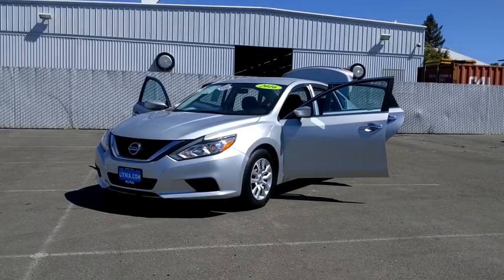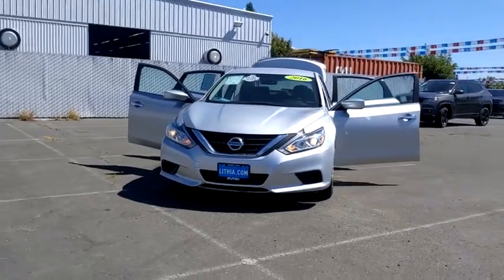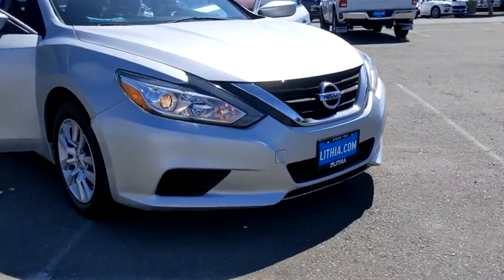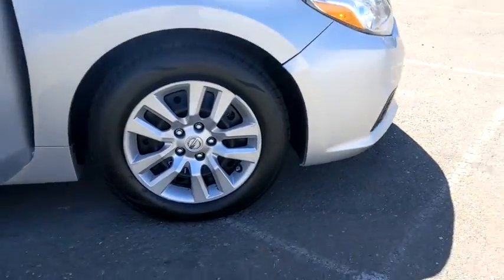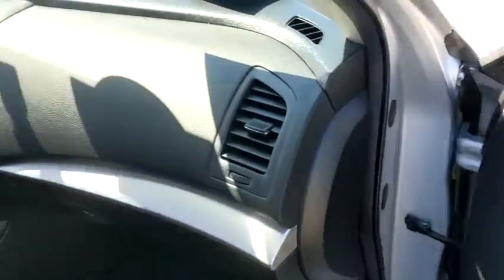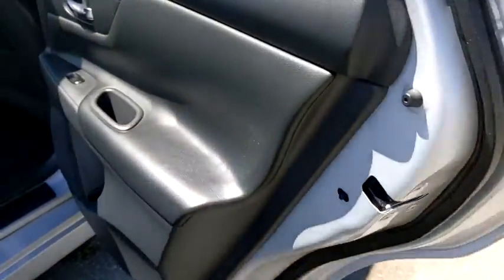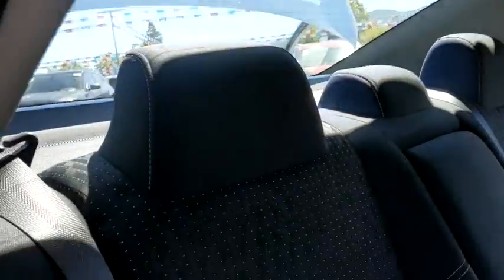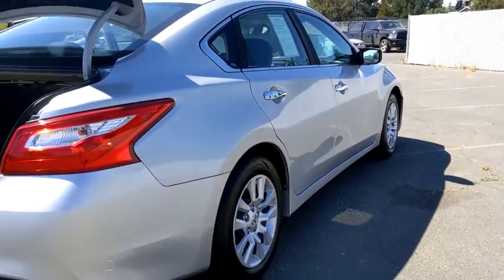2016 Nissan Altima Santa Rosa, Petaluma, Marin, San Francisco, North Bay, CA GC253831R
BRILLIANT SILVE Used 2016 Nissan Altima available in Santa Rosa, California at Lithia Chrysler Jeep Dodge of Santa Rosa. Servicing the Petaluma, Marin, San Francisco, North Bay, CA area.
2016 Nissan Altima 4dr Sdn I4 2.5 S - Stock#: GC253831R - VIN#: 1N4AL3AP2GC253831

2727 Dowd Dr.

CARFAX 1-Owner. $1300 below Kelley Blue Book! FUEL EFFICIENT 39 MPG Hwy/27 MPG City! 2.5 S trim. CD Player Bluetooth Smart Device Integration Keyless Start [X01] POWER DRIVER SEAT PACKAGE Back-Up Camera iPod/MP3 Input. CLICK ME! KEY FEATURES INCLUDE: Back-Up Camera iPod/MP3 Input Bluetooth CD Player Keyless Start Smart Device Integration MP3 Player Keyless Entry Remote Trunk Release Steering Wheel Controls Child Safety Locks. OPTION PACKAGES: POWER DRIVER SEAT PACKAGE 6-Way Power Drivers Seat. Nissan 2.5 S with BRILLIANT SILVE exterior and Charcoal interior features a 4 Cylinder Engine with 182 HP at 6000 RPM*. EXPERTS CONCLUDE: The CVT is more responsive when you press on the gas pedal compared to its competitors and the simulated stepped gears reduce some of the engine drone that others suffer from. -Edmunds.com. Great Gas Mileage: 39 MPG Hwy. EXCELLENT VALUE: This Altima is priced $1300 below Kelley Blue Book. PURCHASE WITH CONFIDENCE: CARFAX 1-Owner Plus government fees and taxes any finance charges $85 dealer document processing charge any electronic filing charge and any emission testing charge. (Eff 7/1/12). Price contains all applicable dealer incentives and non-limited factory rebates.